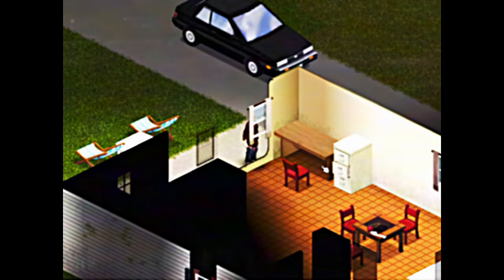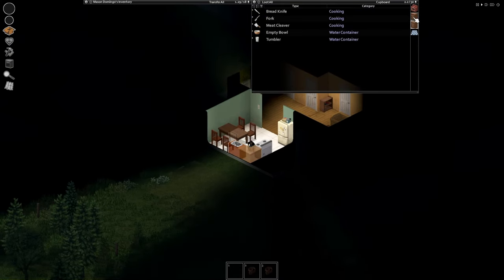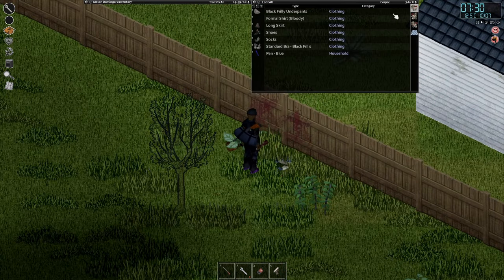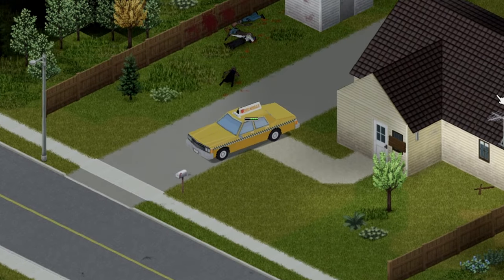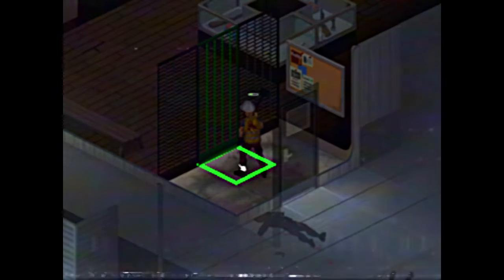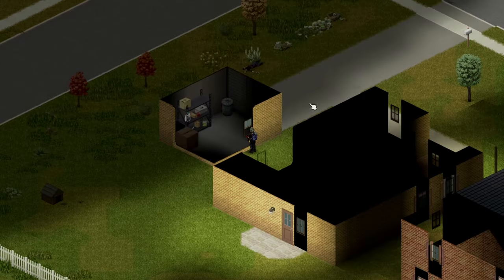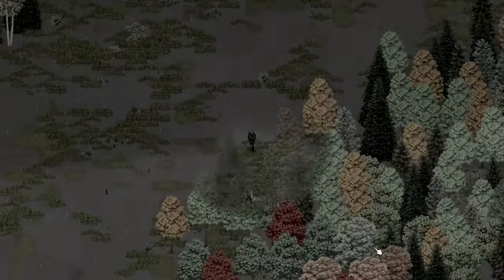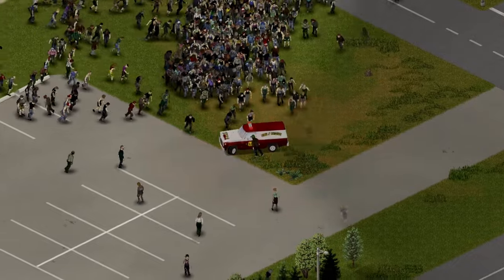How to Survive Your First Week | Project Zomboid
Difficulty and intimidation prevent a lot of players from trying the game, so here's a guide through my first week to help get you through.